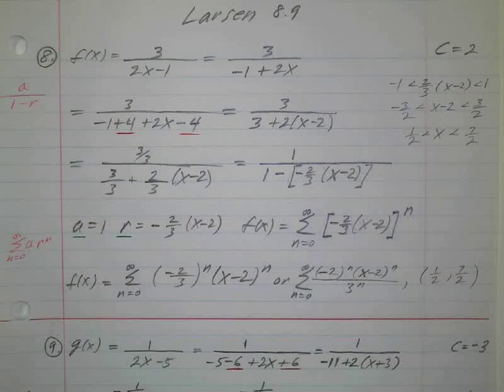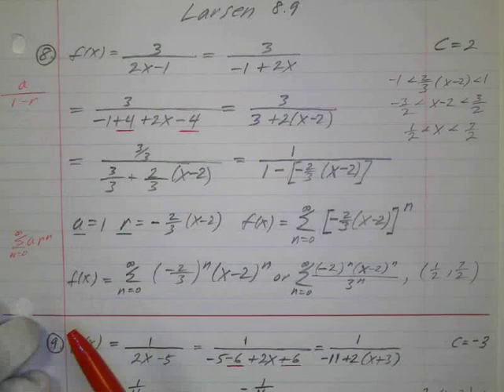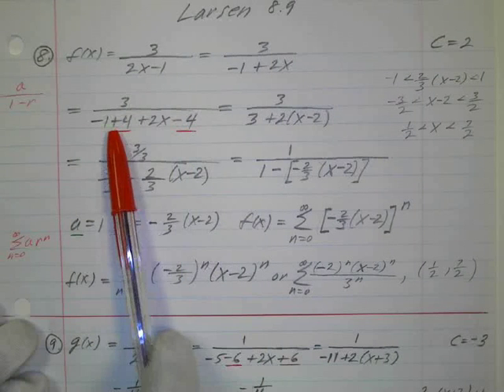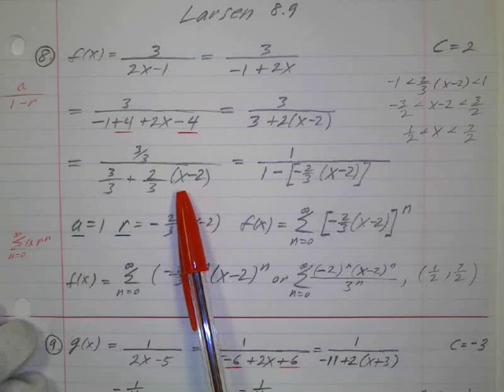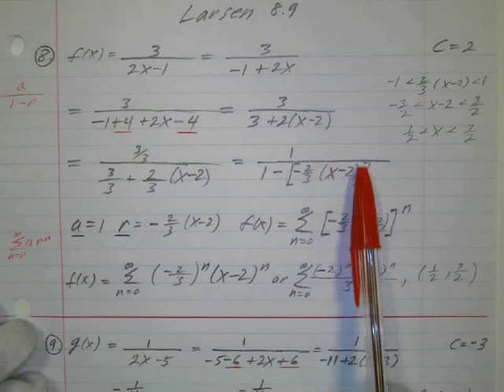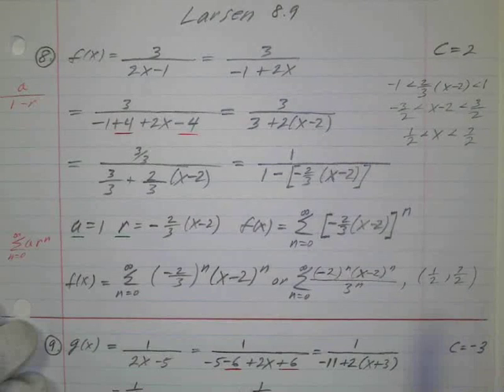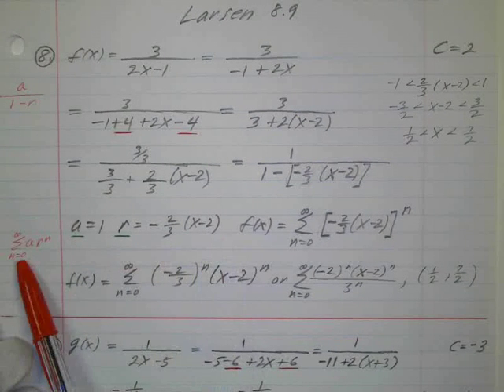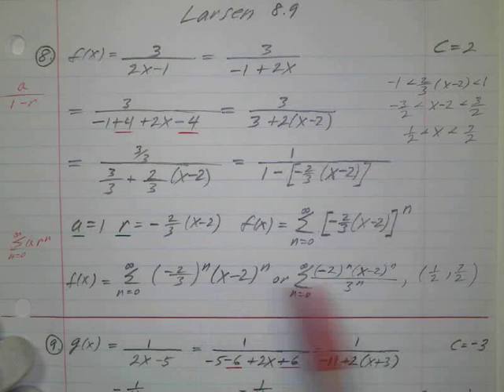Larsen 8.9 # 8